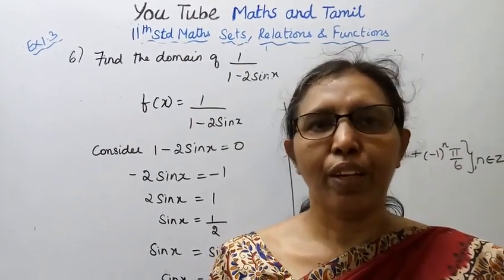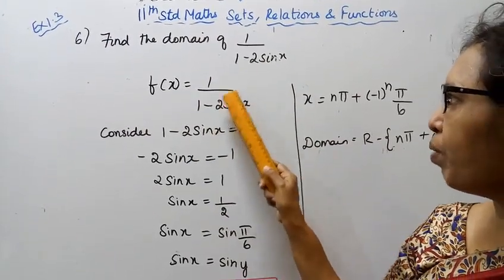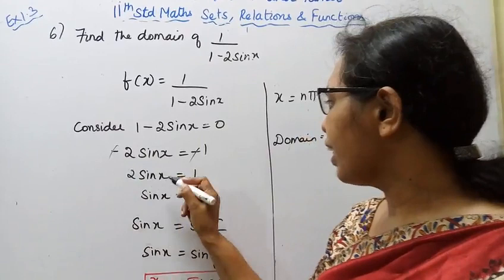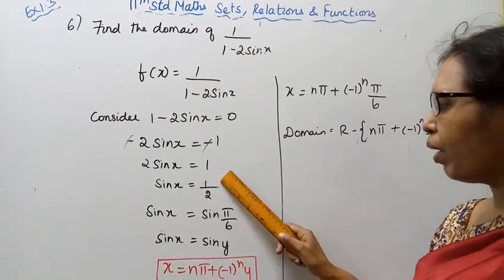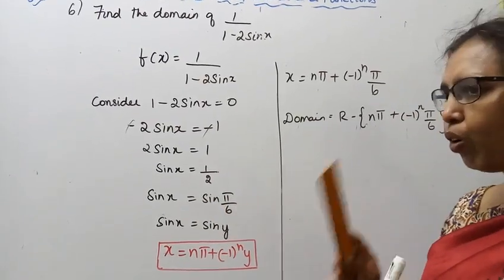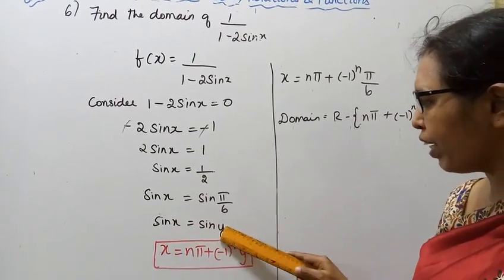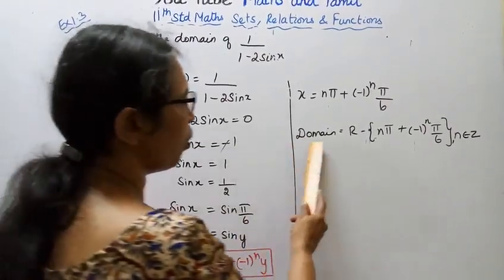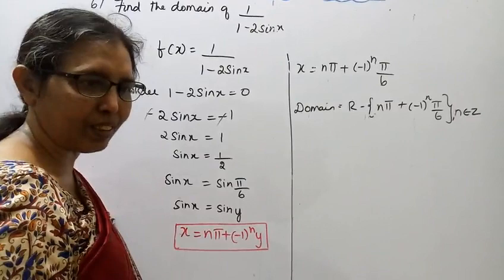T.N. 11th maths Exercise:1.3 Sum - 6 | Sets Relations & Functions | Chapter -1.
Dear Students,

tn11thmathsex:1.3-6#mathsandtamil

Exercise1.3-Introduction
Some Special Functions
i) Polynomial function
ii)NON-Linear function
iiii) Linear function
iv)Exponential function
v)Logarithmic function
vi)Rational function
vii)Reciprocal function
1.1-  Key Points
1.2- Sets
1.3-Cartesian product
1.4-Constants and variables, intervals and neighbourhoods
1.5-Relations
1.6-Functions
1.7-Graphing functions using transformations.